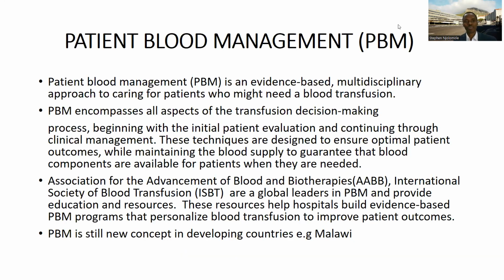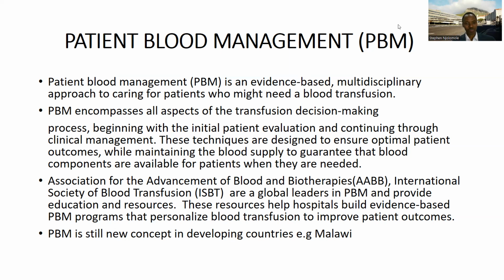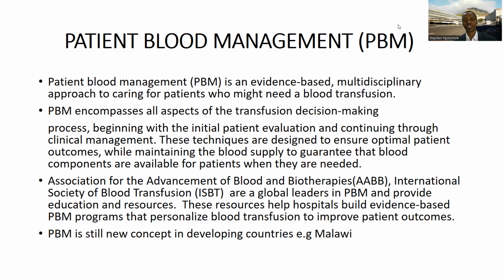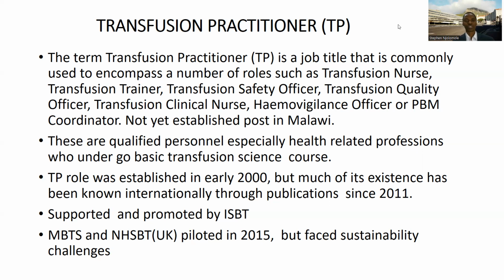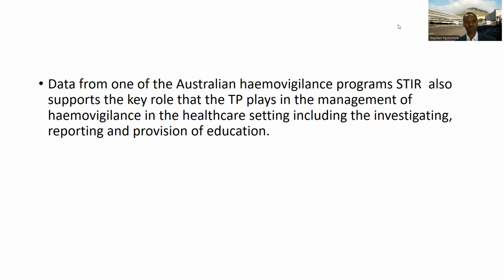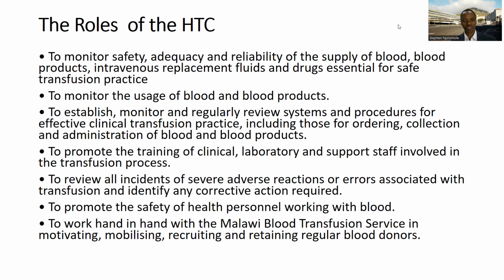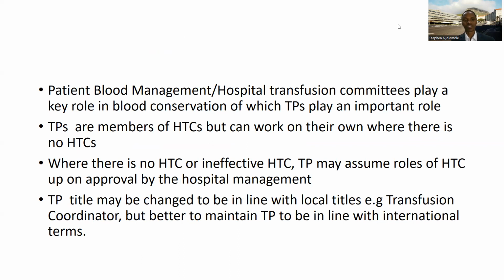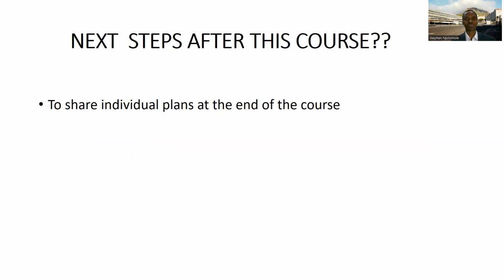Patient Blood Management and Transfusion Practitioners: How new is this to Malawi?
Transfusion Sciences Initiative